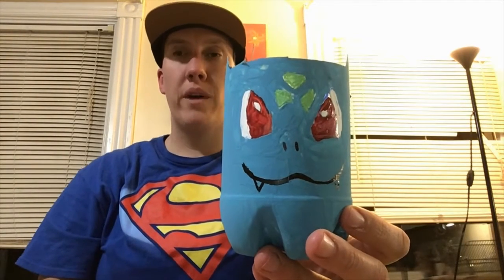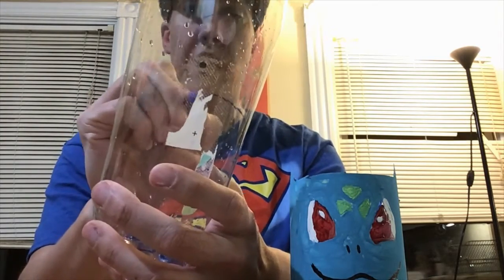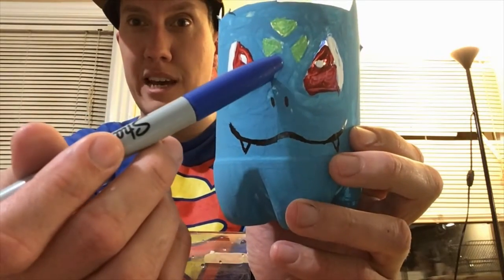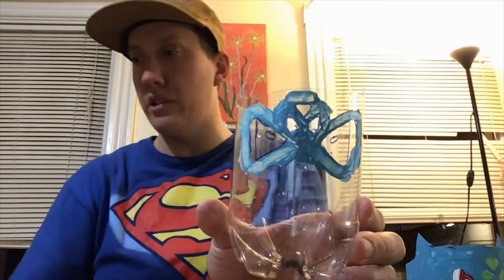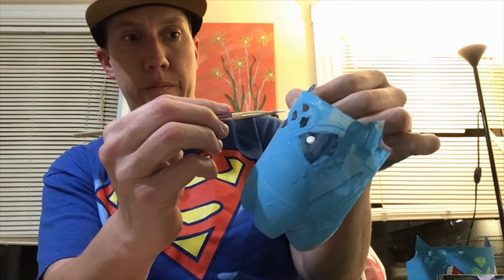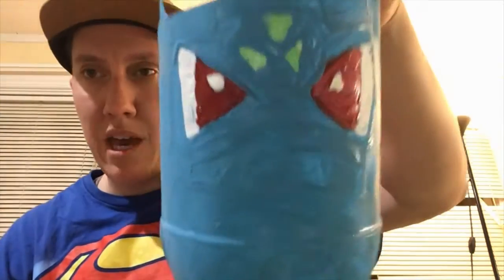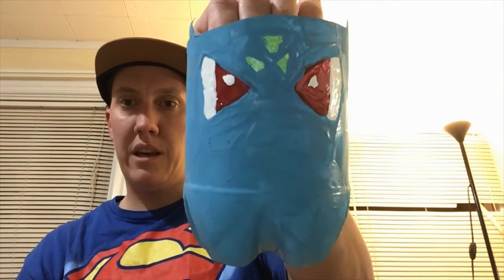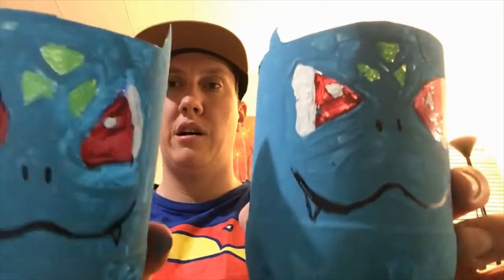Pokemon Planter PJ Stapleton